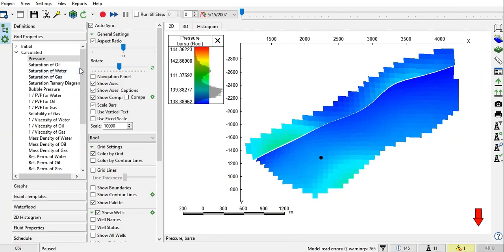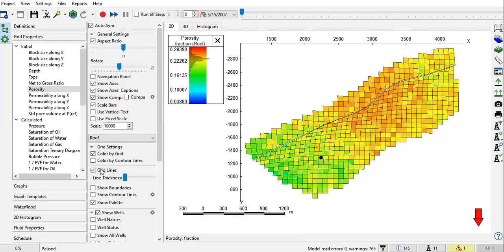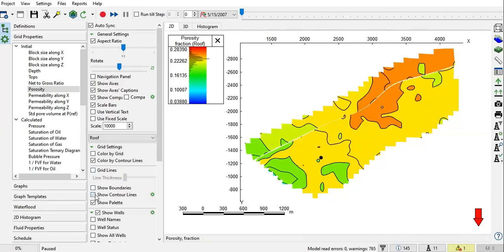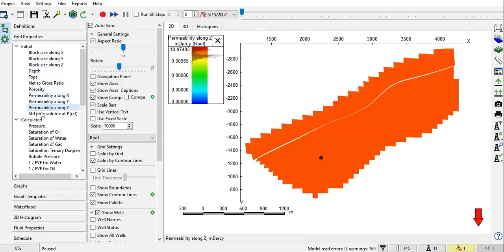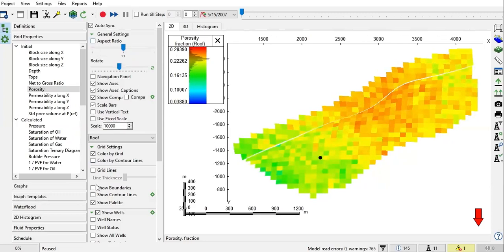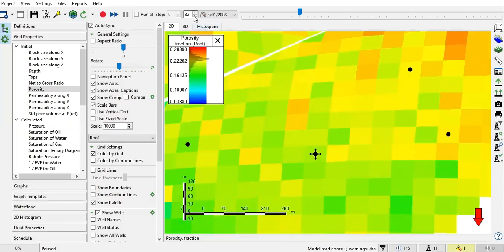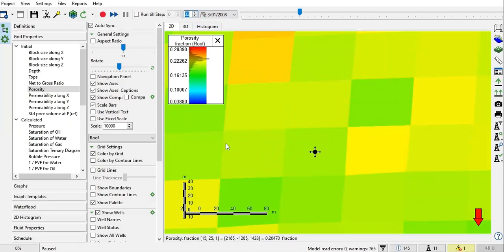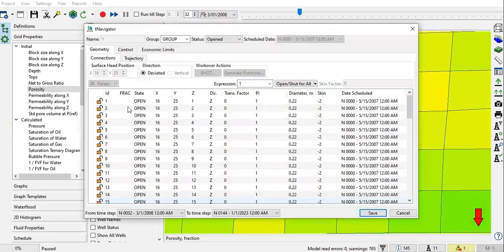tNavigator 123: Interactive Tracer Simulation - Model Introduction